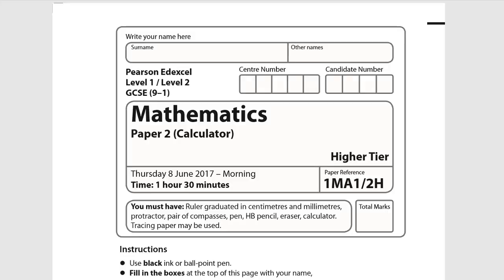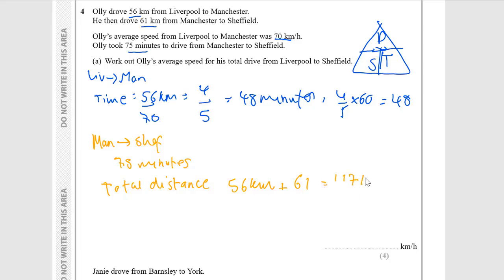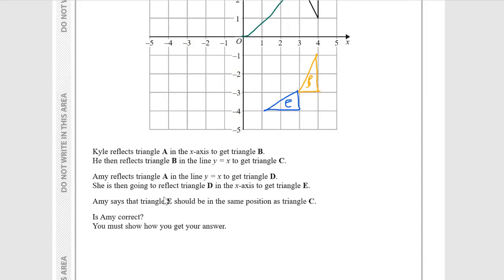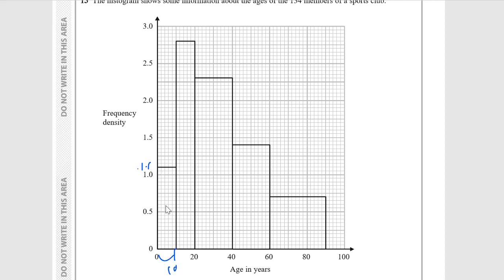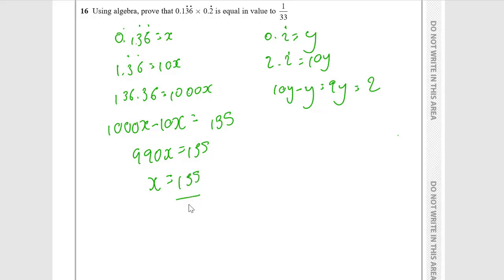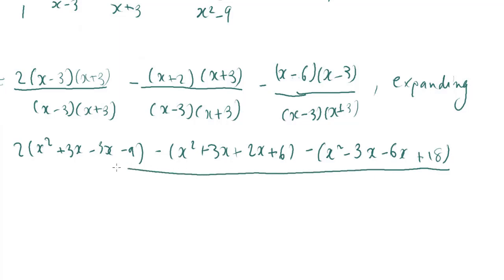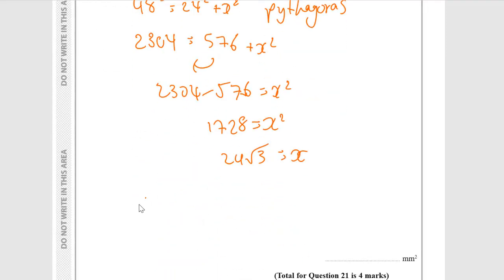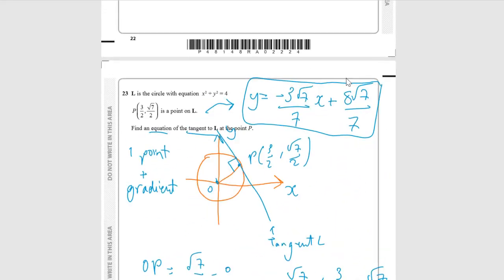Entire - Edexcel GCSE Maths, Summer 2017, paper 2 (calculator), higher